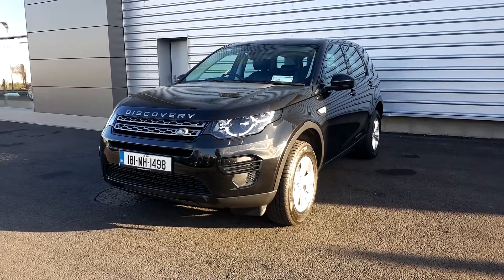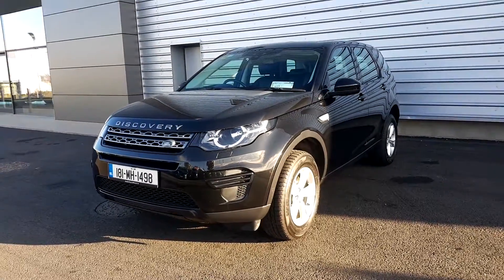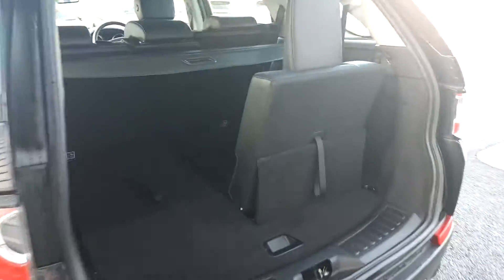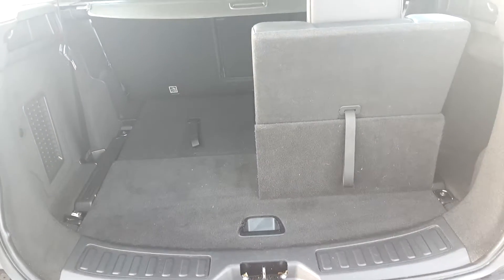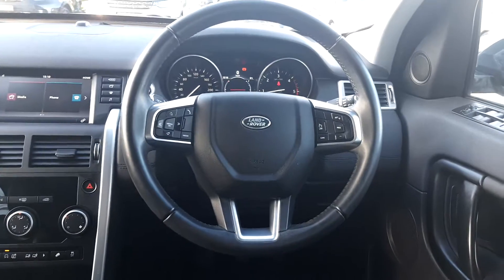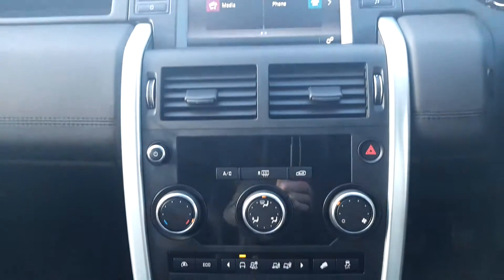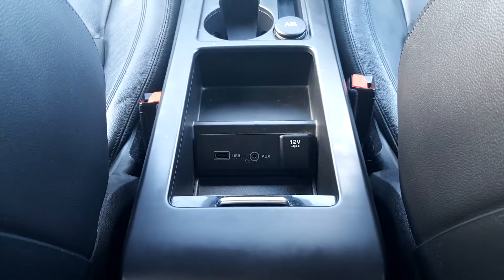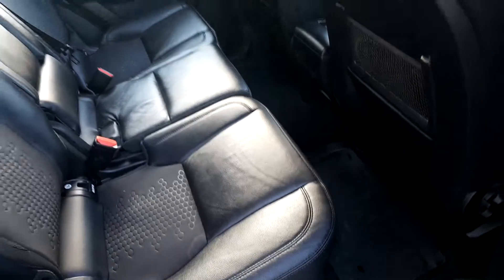Land Rover Discovery Sport TD4 S 7 Seat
Here is a video of our Land Rover Discovery Sport TD4 S 7 Seat. PLand Rover Discovery Sport TD4 S 7 Seatease contact SALESMAN NAME to arrange a test drive today.  Joe Duffy Jaguarhttp 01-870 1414